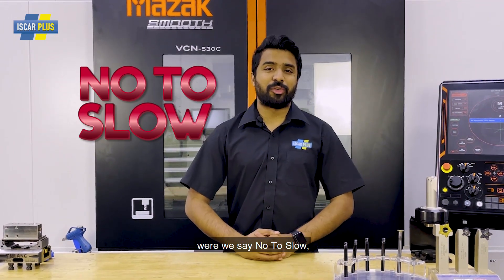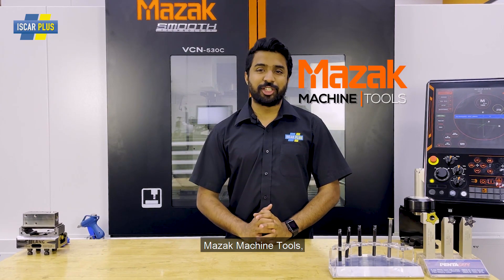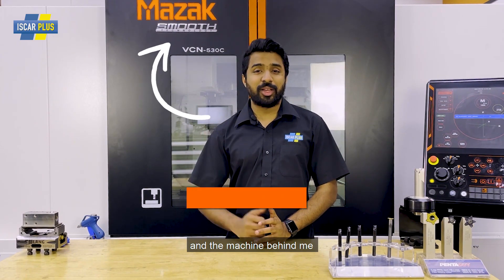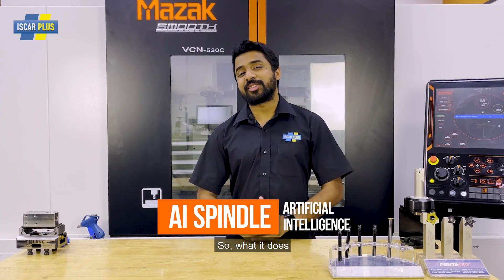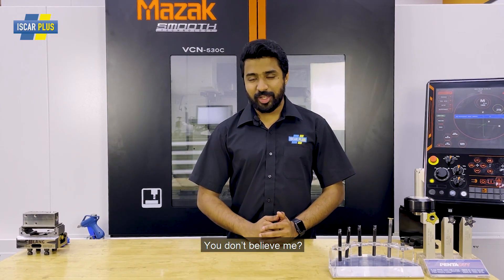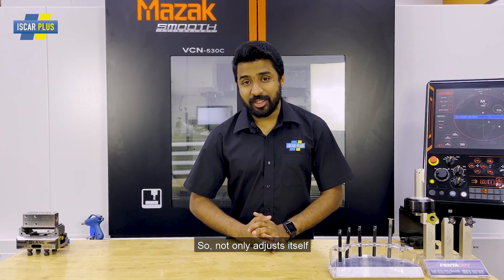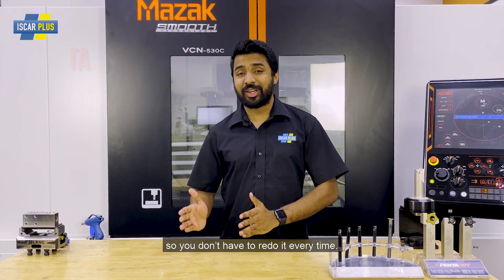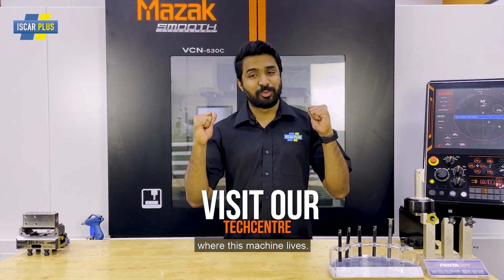Mazak VCN-530C with Ai Spindle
You might have to put up with annoying chatter at home... but don’t accept it at work!!!
Mazaks Smooth AI spindle detects vibration at the cutting edge and automatically changes spindle speed to create optimum tooth load, and minimise chatter!!